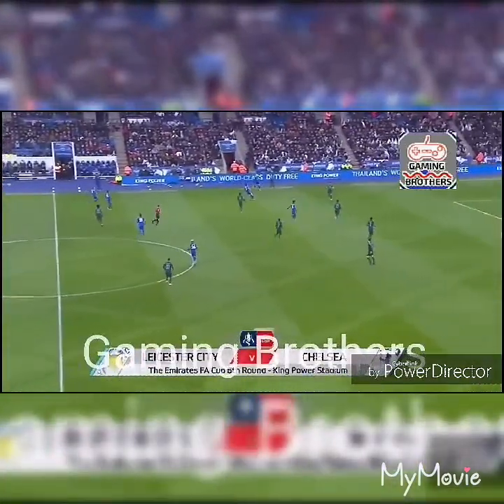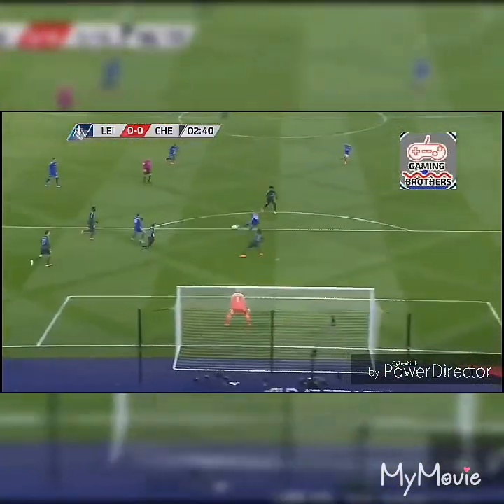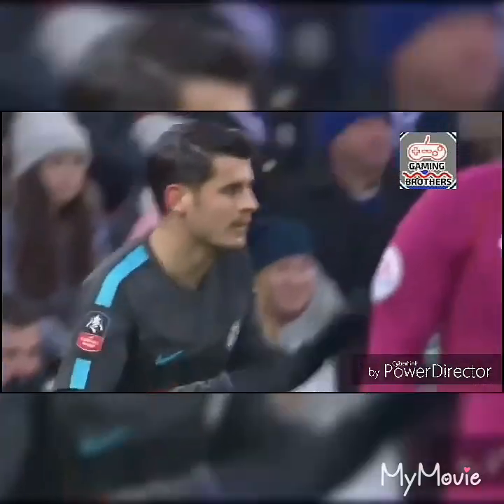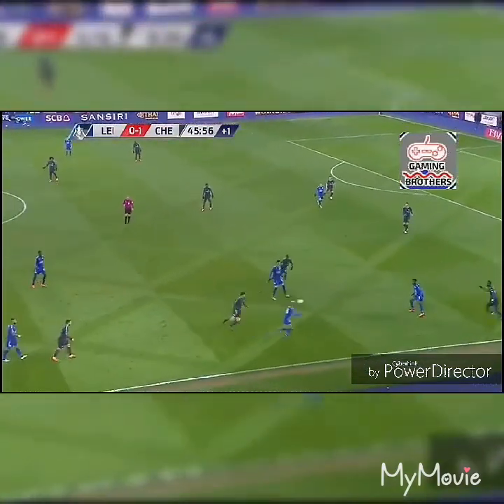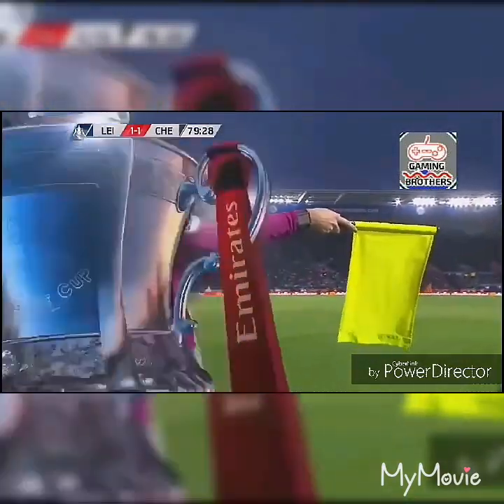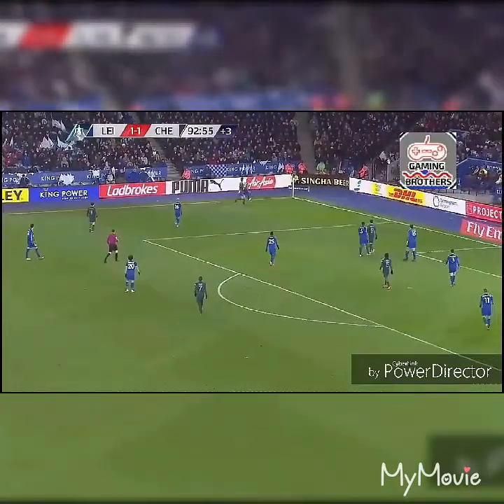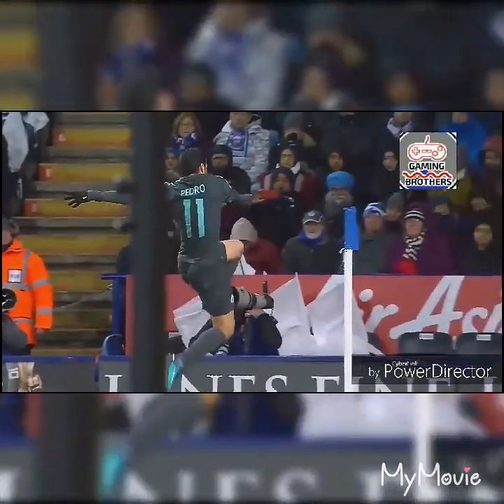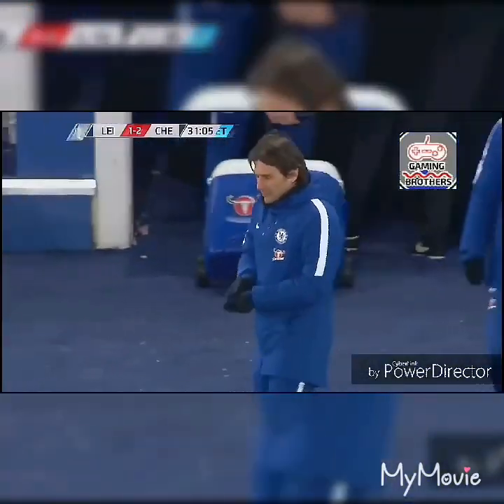Leicester City Vs Chelsea Emirates Fi Cup